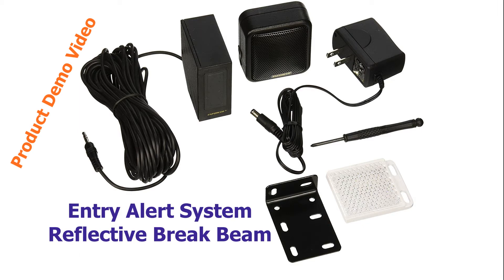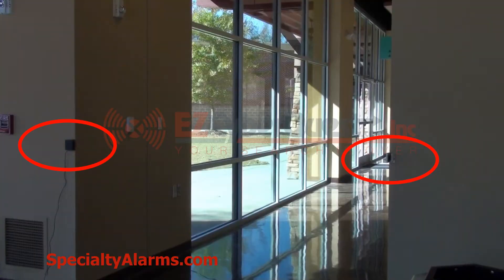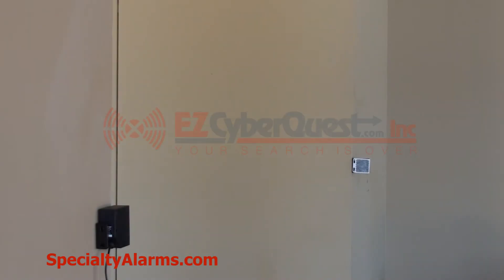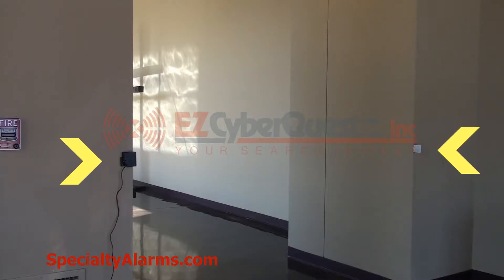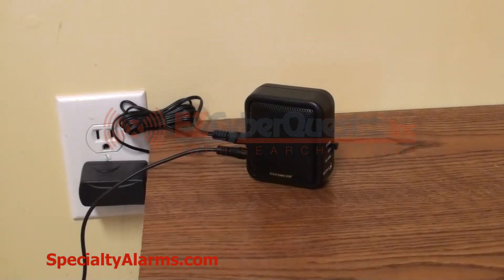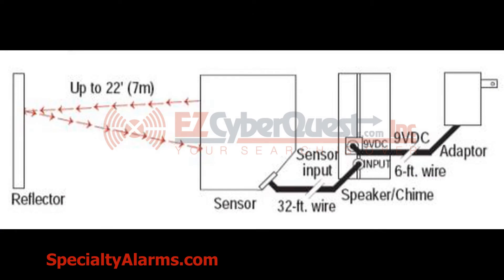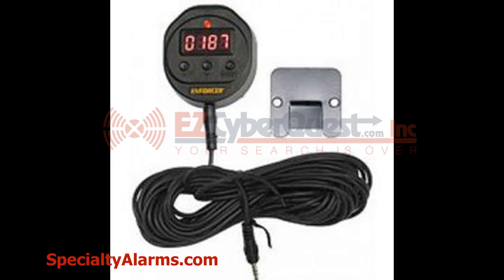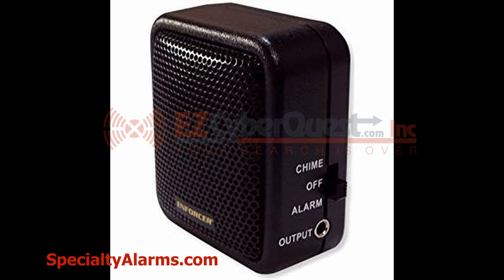Wired Entry Alert System Reflective Break Beam (demo)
Know When Someone's Coming
The Seco-Larm Wired Entry Alert System Reflective Break Beam is perfect for garage doors, overhead doors, or entry detection for store fronts. Other applications: offices, schools, warehouse, vehicle detection (driveway alert), etc.
Retro-reflective design.
Perfect for monitoring an entrance or use as an entrance indicator.
Will make "ding-dong" sound or siren sound when the beam is interrupted.
Speaker volume can be adjusted or turned off.
When in siren mode, sounding time is adjustable from 3 to 30 sec.
9VDC adapter included.
All components plug into each other. No hard wiring required. 32ft Cable from speaker to sensor.
Typical Applications:
Safety sensor for garage doors.
Overhead doors security sensor.
Entry detection for store front.
Other applications: offices, schools, warehouse, vehicle detection, etc.
Contents
NIR retro-reflective sensor
Reflector
Speaker
9VDC 200mA power adapter. 6ft Cable